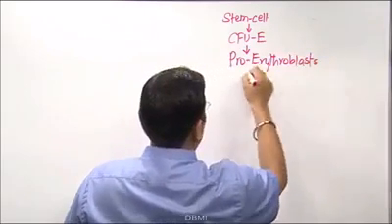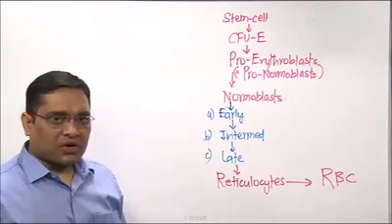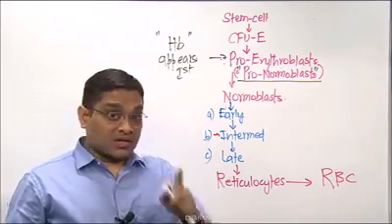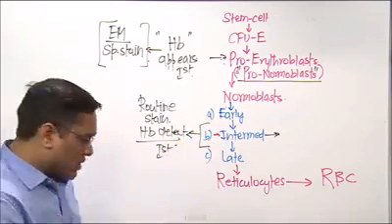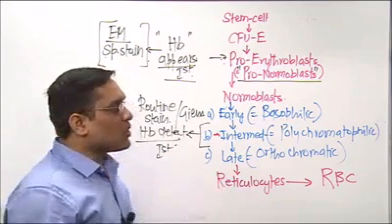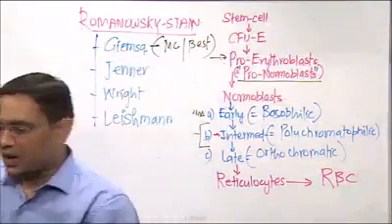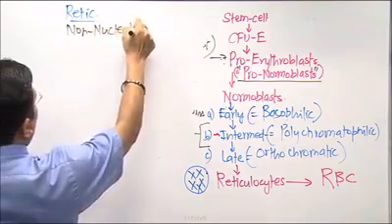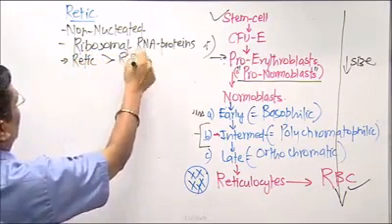ICS Caoching Classroom Lecture